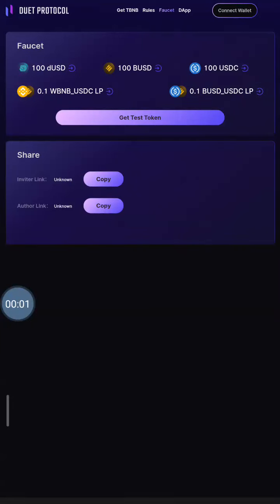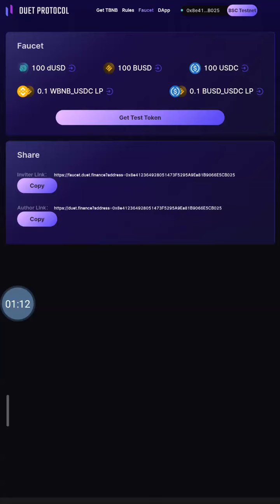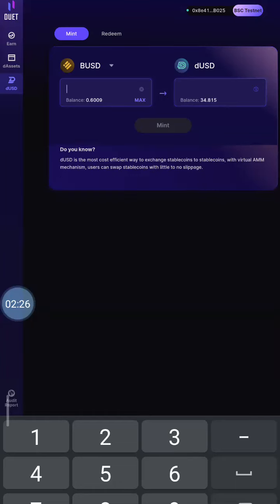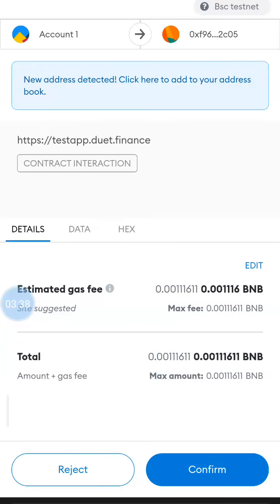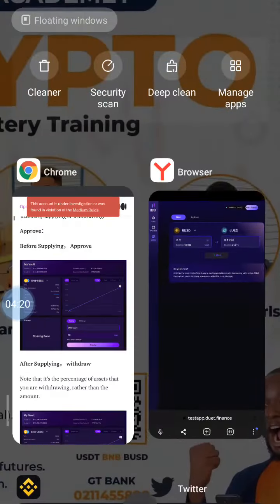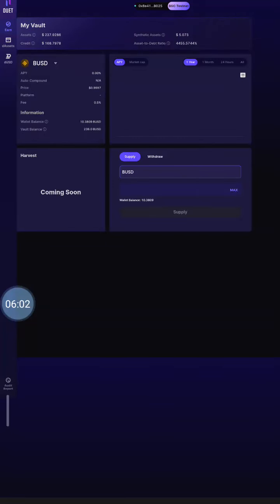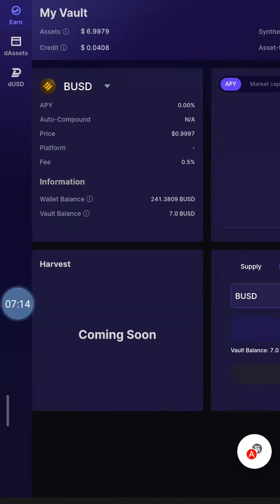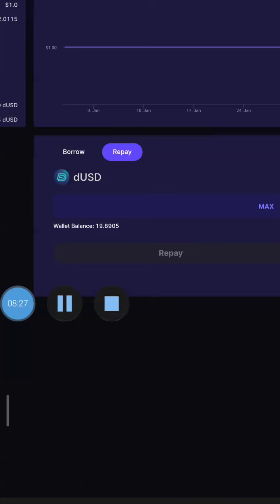Duet Protocol Airdrop Tutorial | Mint | Redeem | Supply | Borrow